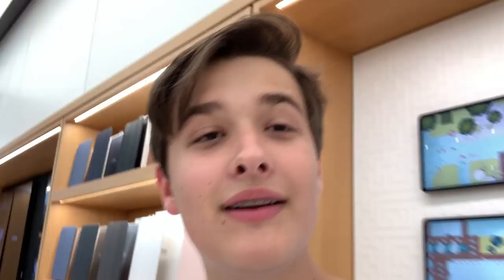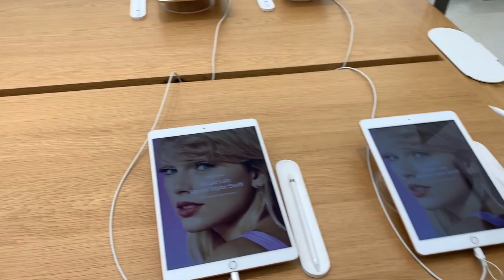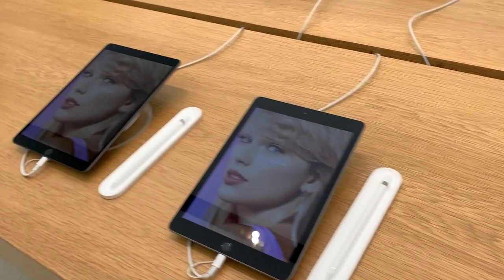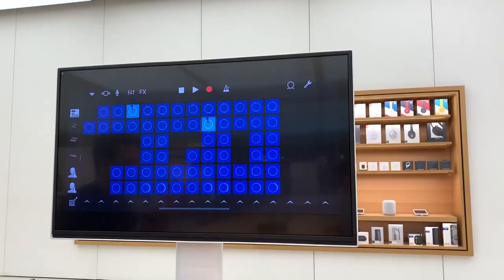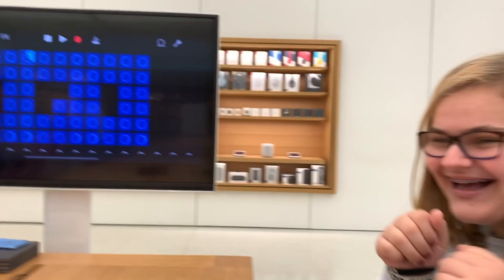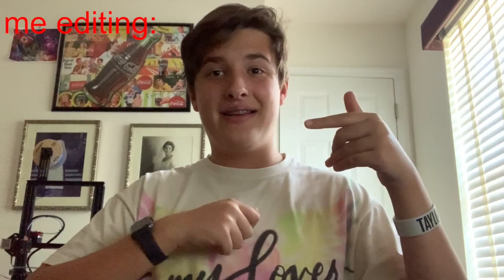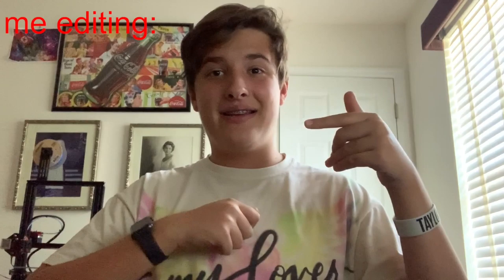TAYLOR SWIFT APPLE MUSIC REMIX LAB VLOG! | Jack The Swiftie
Who's remix did you like better? I personally prefer Dara's.